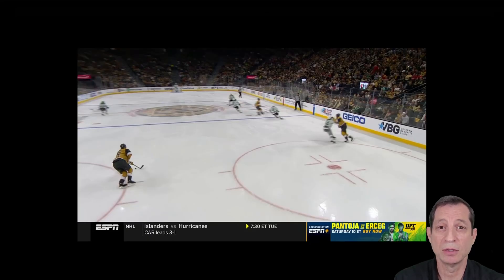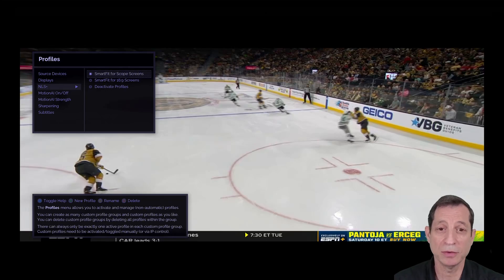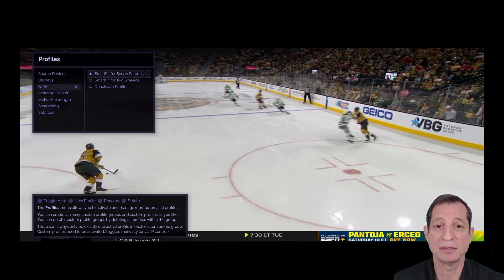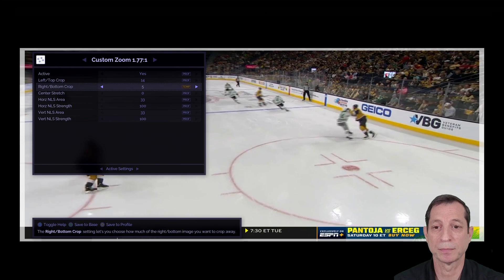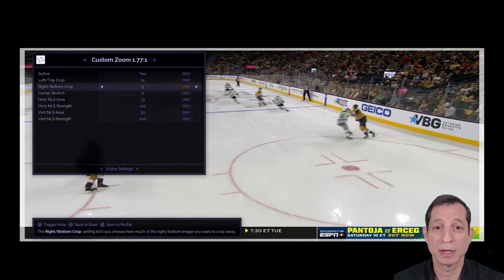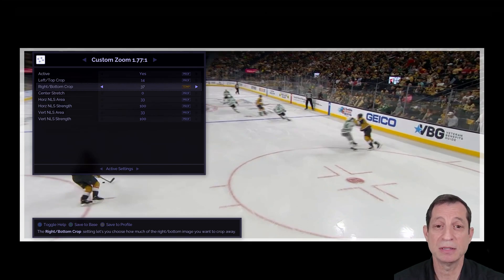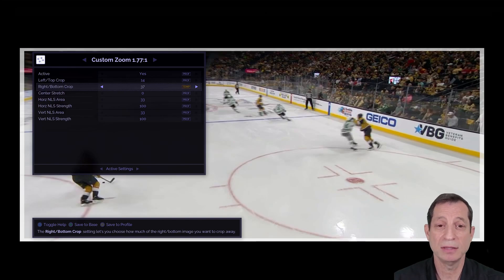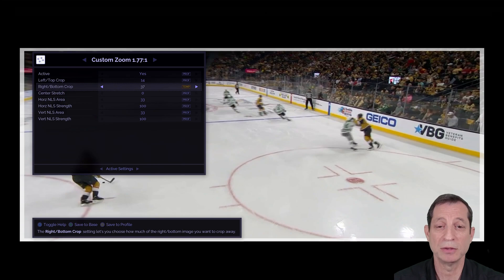Envy Academy Online - Introduction to Non-linear Stretch (330)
In this lesson, we introduce the basics on how to enable non-linear stretch (NLS) using the default settings, and how to make some some quick fine tuning adjustments. There is also a separate lesson on advanced NLS configuration available. Join in!